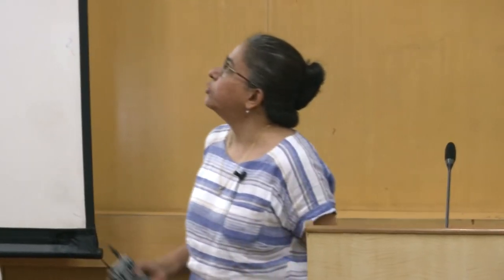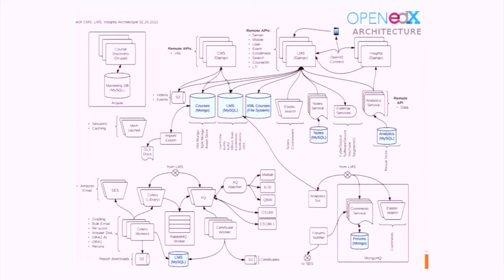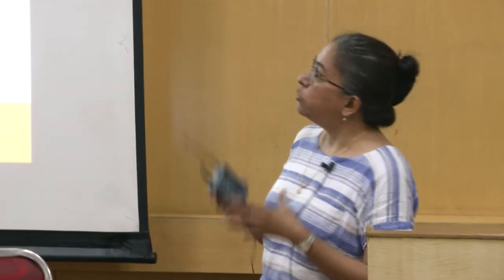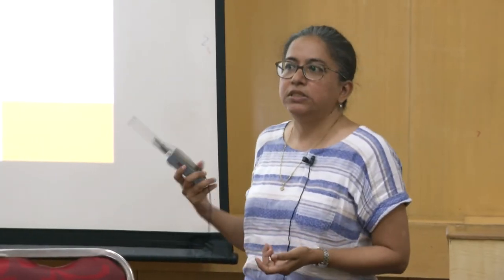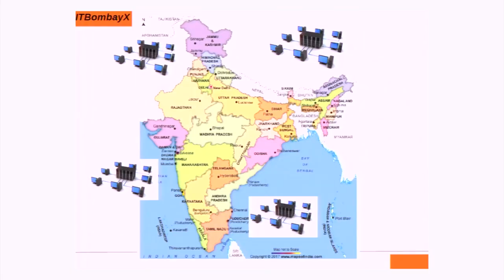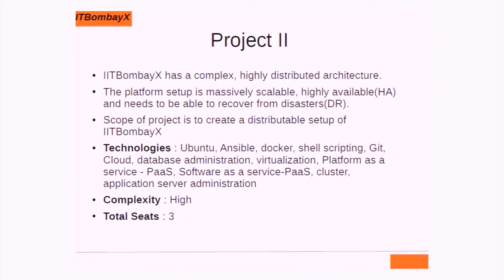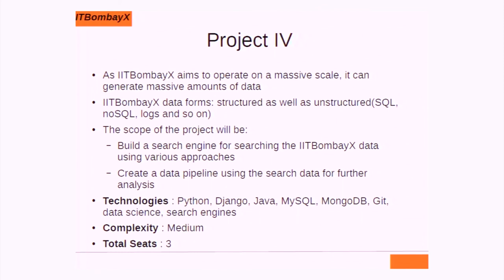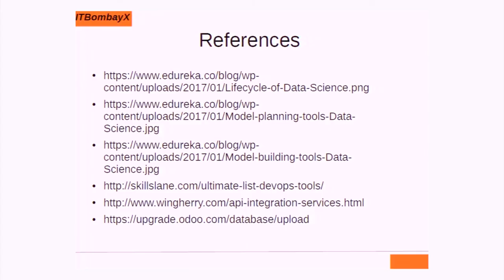SI2019 M S007 IITBombayX Software Development Team Projects Introduction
This is 7th Presentation of Summer Internship 2019 - Mentors Presentations. It was delivered by Aparna Pansare from IIT Bombay.

In this presentation she talked about projects handled by IITBombayX software development team which are (1) IITBombayX Integration using an API-based approach, (2) Creating a setup of Distributable IITBombayX, (3) IITBombayX platform upgrade and (4) IITBomabyX search engine.